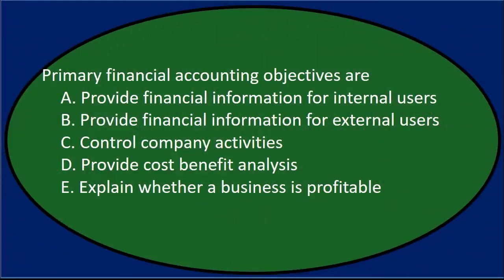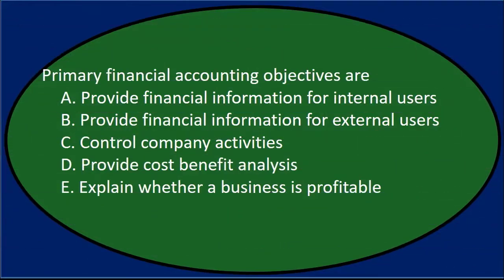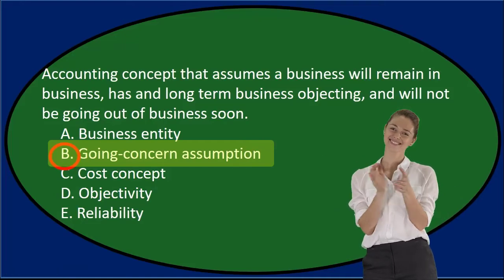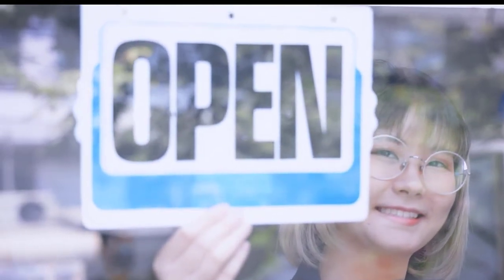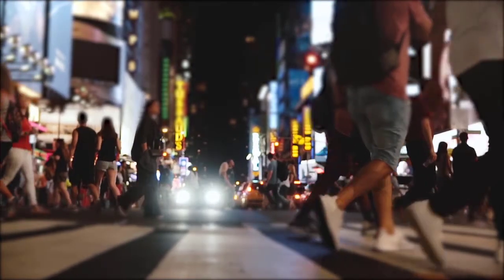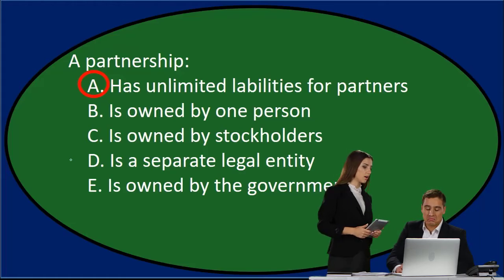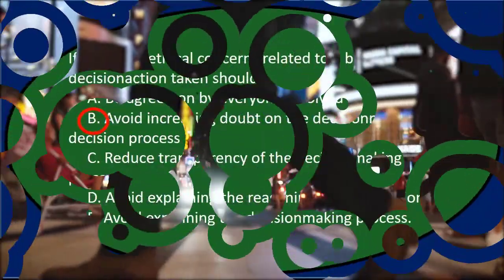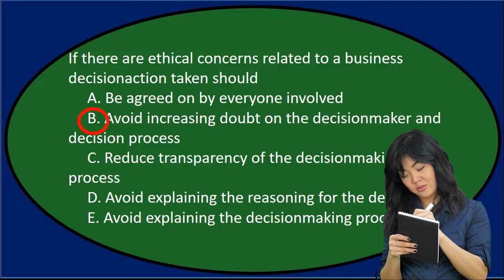Multiple Choice 1 Questions Accounting Terms Accounting Equation